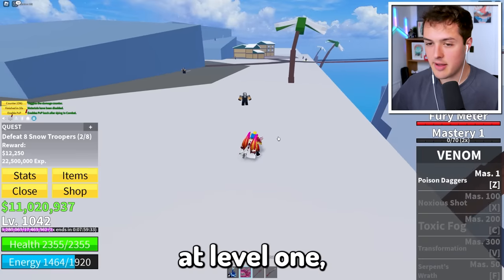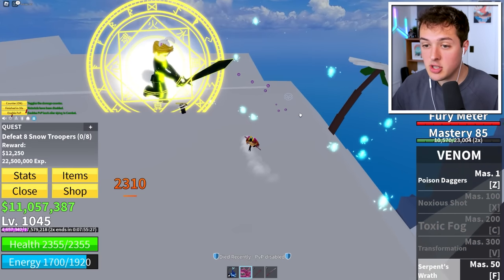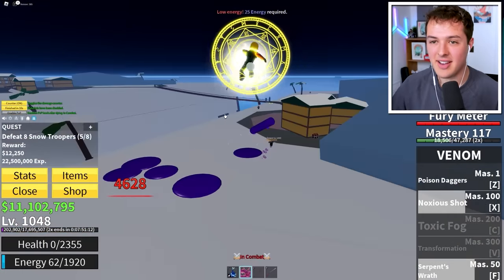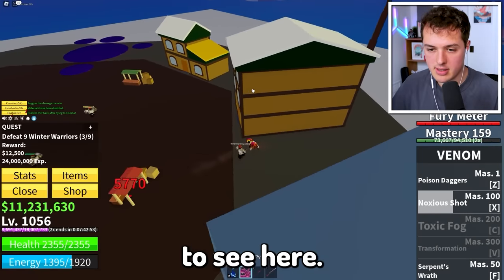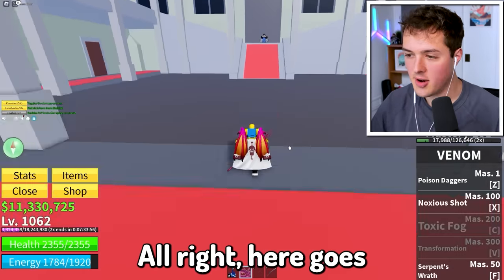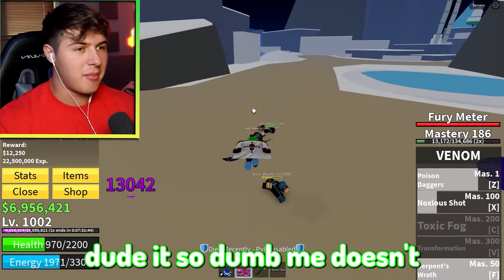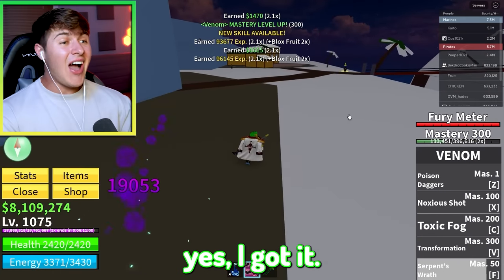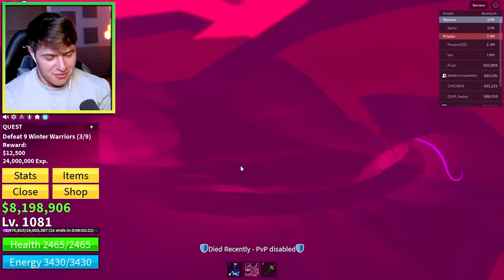Upgrading To MAX LEVEL VENOM Fruit in Blox Fruits (roblox)